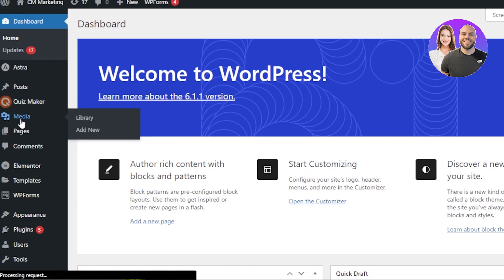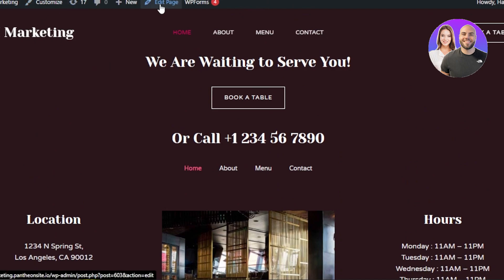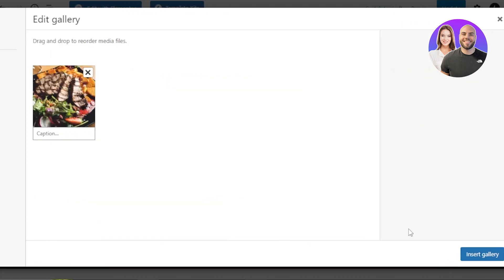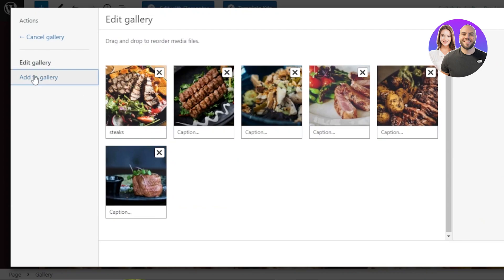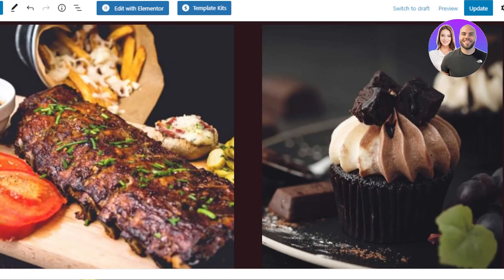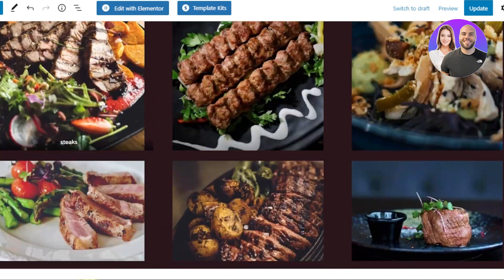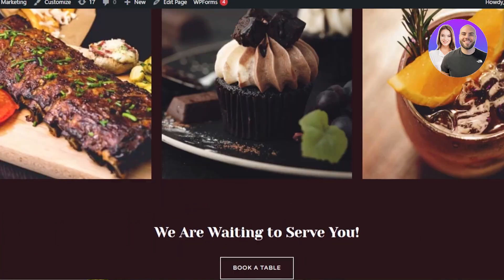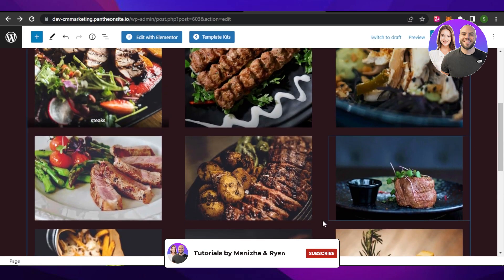How To Create An Image Gallery In WordPress 2026 (Step-By-Step)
In this video, we show you how to create an image gallery in WordPress. It is really easy to do and learn in just a few minutes by following this super helpful tutorial to get a better understanding of everything.